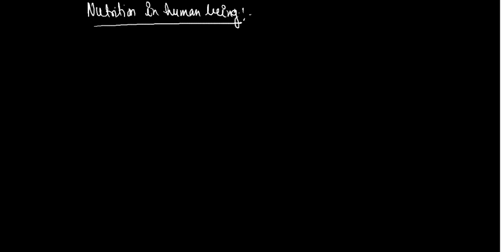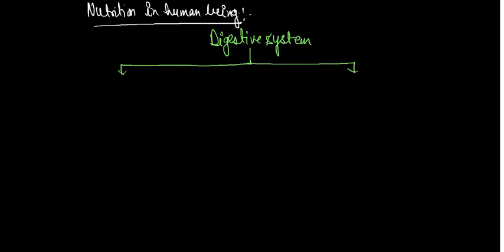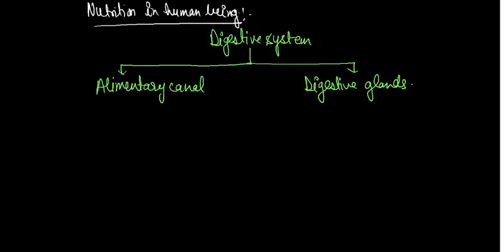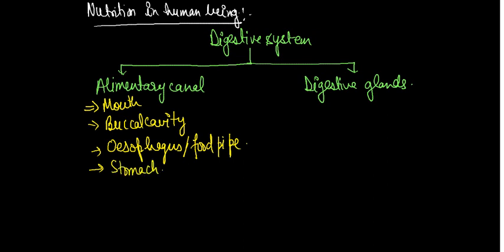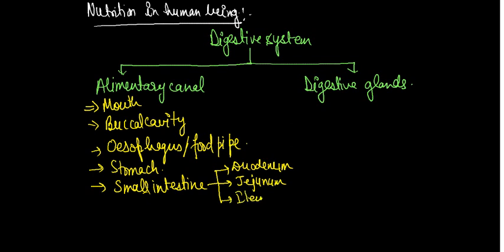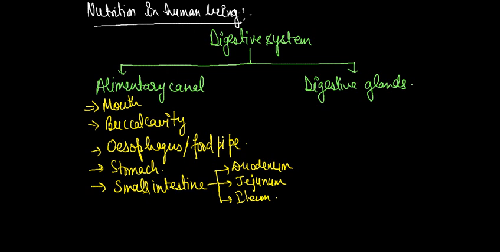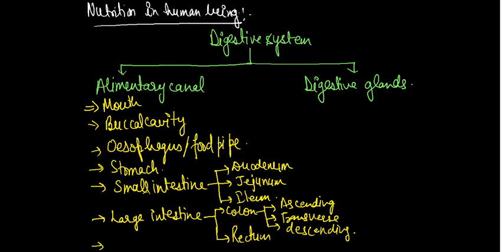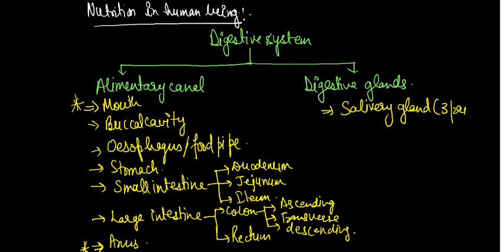BIOLOGY CLASS X LIFE PROCESS NUTRITION PART 1